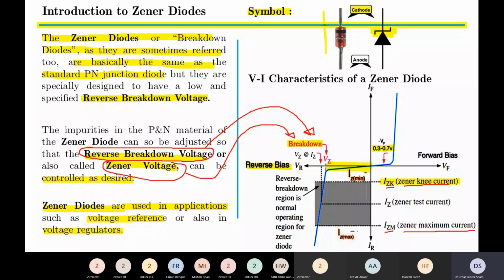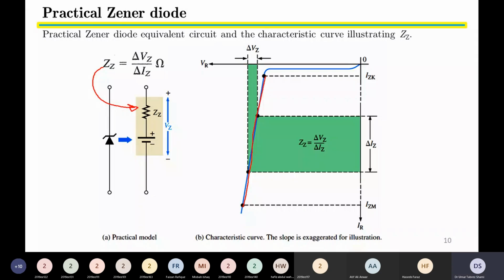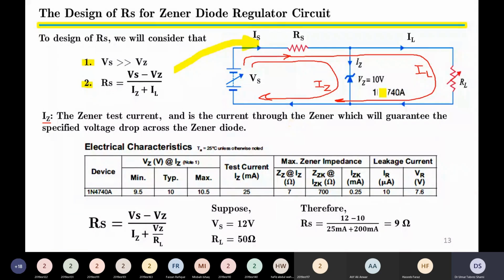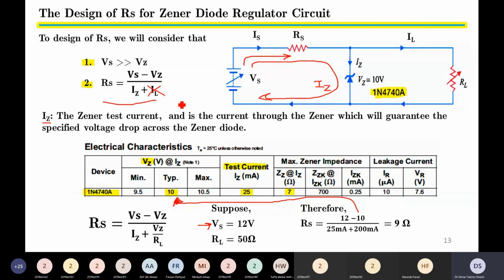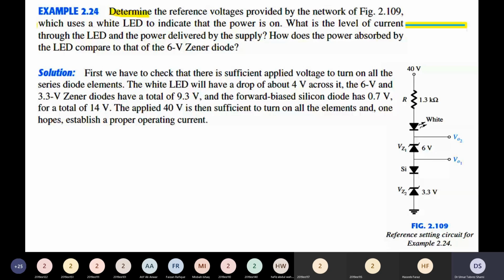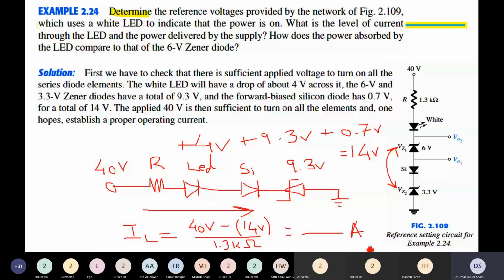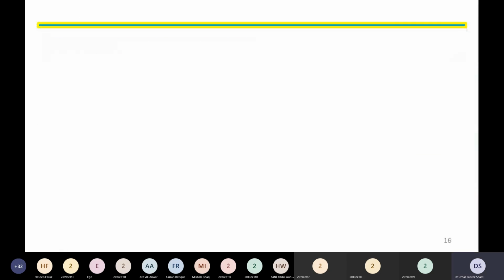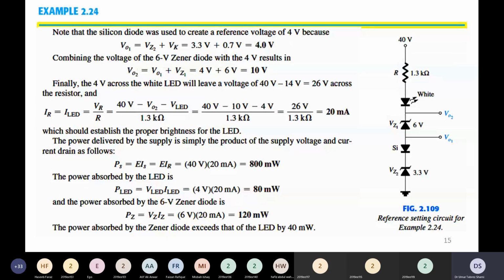Online Class Lecture-BSc-SemiConductor Devices-9-EED-UET-Dated 12 Nov 2020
This video is the 9th recorded online class lecture as delivered by me. Date of recording was 12 Nov 2020. This lecture is on Zener diode applications and design. This is lecture in it self is not suffice and text book reading is compulsary for students.